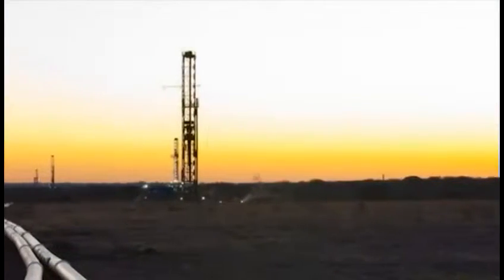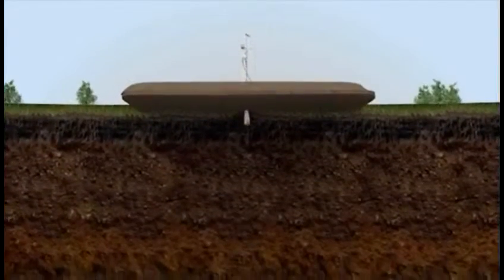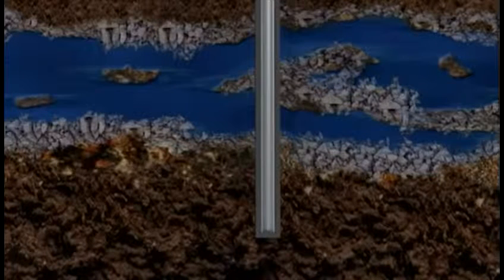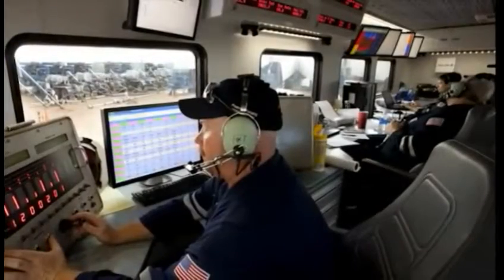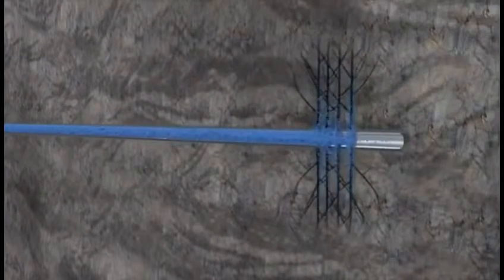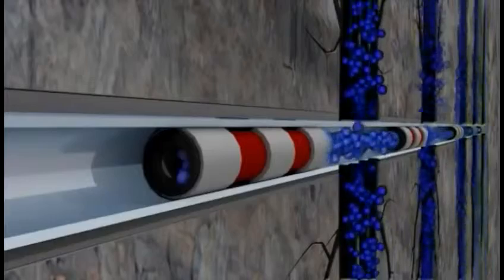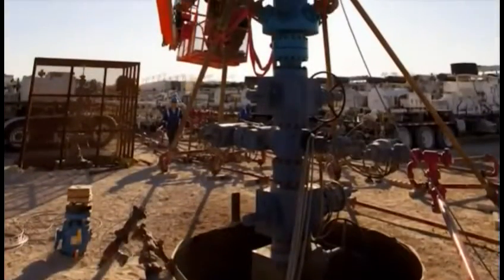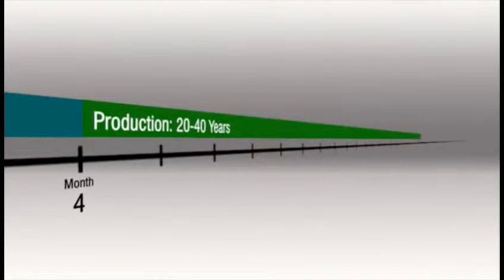Hydraulic Fracturing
This is a video done for a Natural Disasters course and shows a video stating what Hydraulic Fracturing is and how it is affecting the environment.